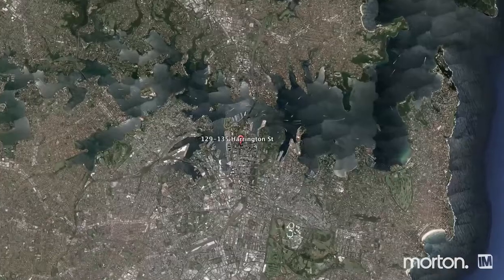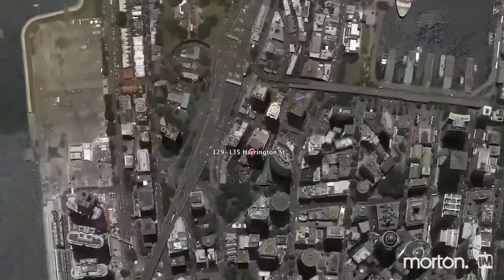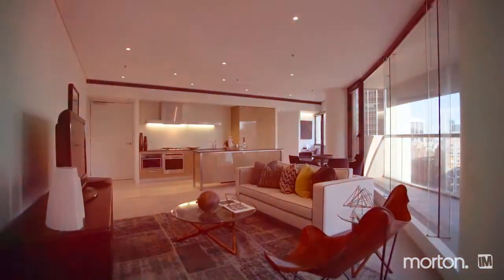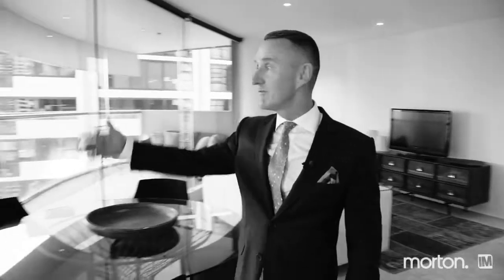1805/129 Harrington Street - Morton - Sales Team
Sydney-1805/129 Harrington Street